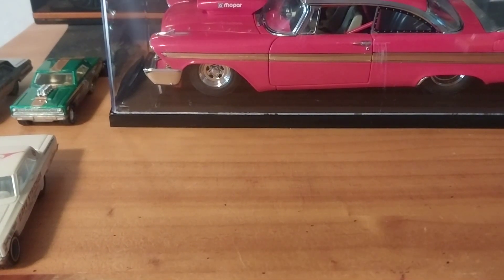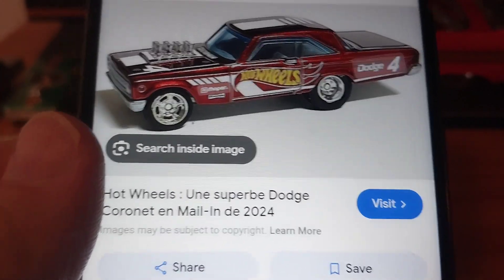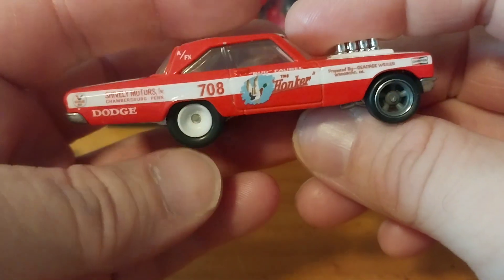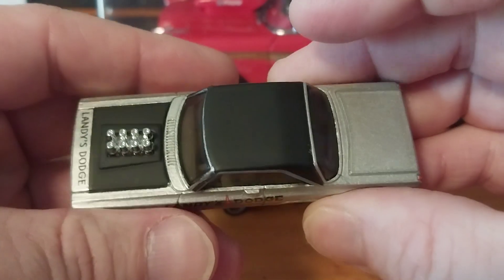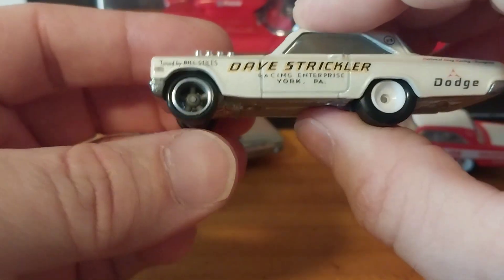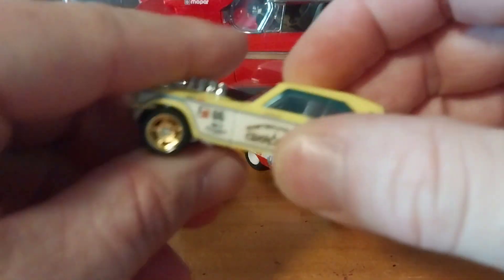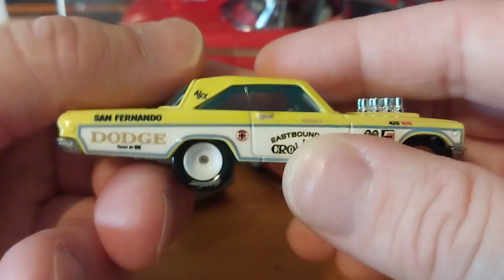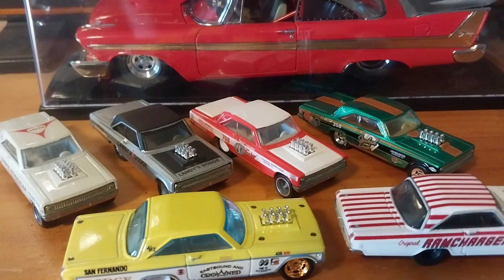A look at every Hot Wheels 65 Dodge Coronet AWB and the upcoming release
In this episode, we take a look at every version of the Hot Wheels 65 Dodge Coronet AWB released to date. We even take a sneak peak at the Mail-in version coming later this year.